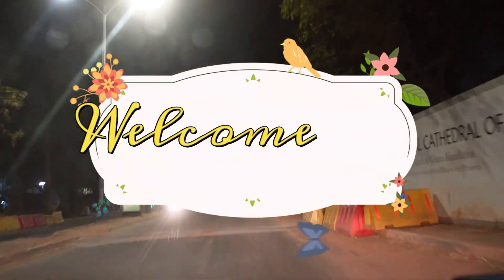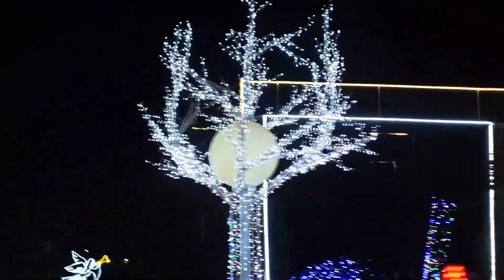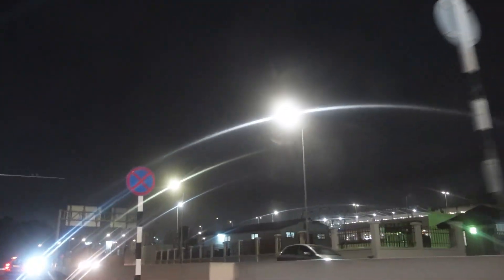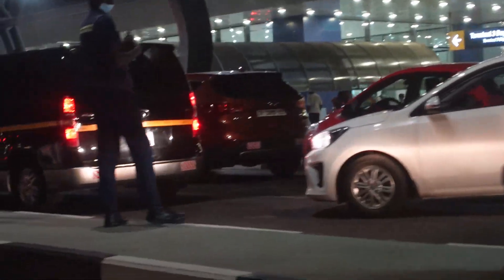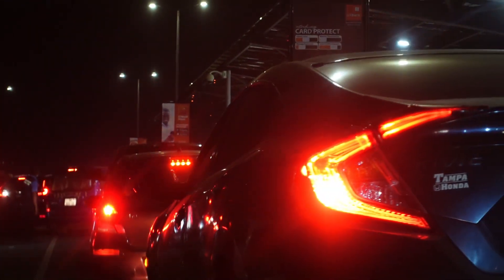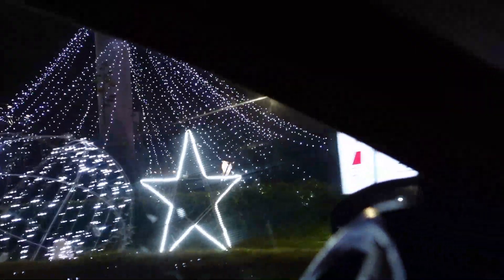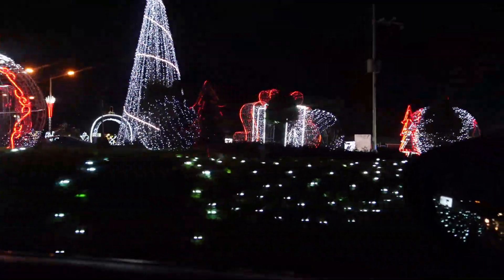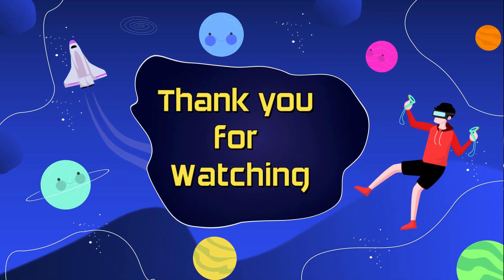Christmas Decoration on The Street of Accra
In recent times in Ghana, Christmas street decoration has become the new norm and Zopplady is happy to share with you her experience during her Christmas vacation in Ghana.